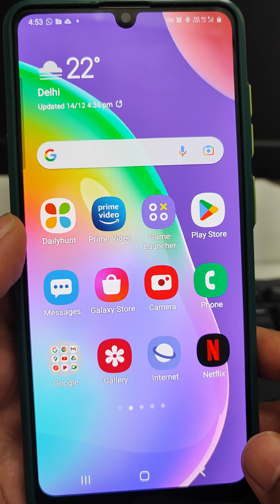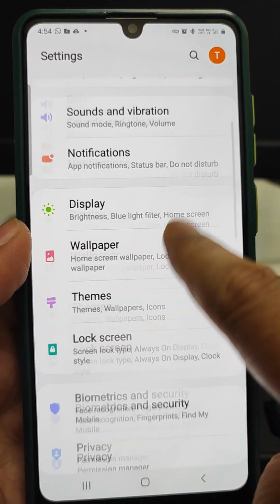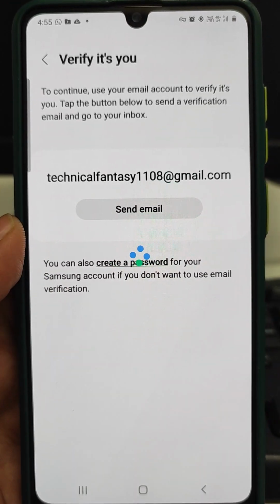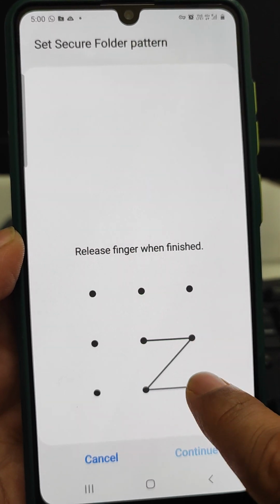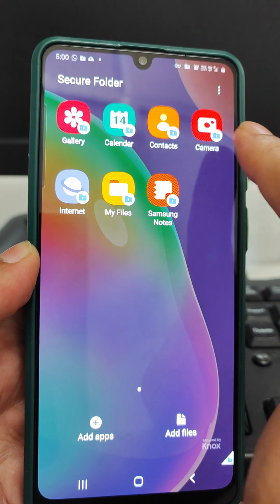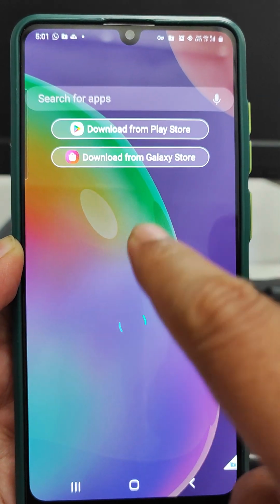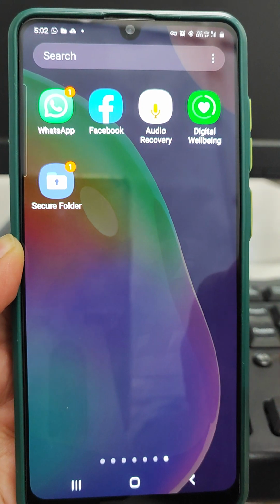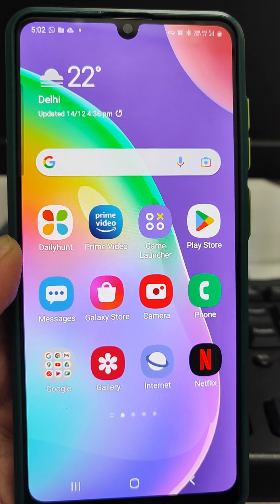Samsung Mobile Secure App lock I No third Party App ! Official feature